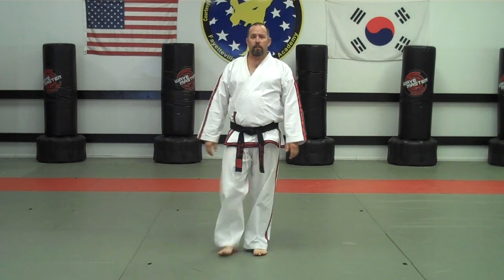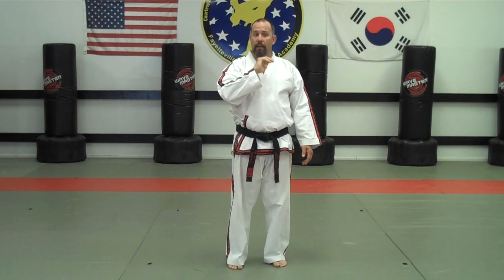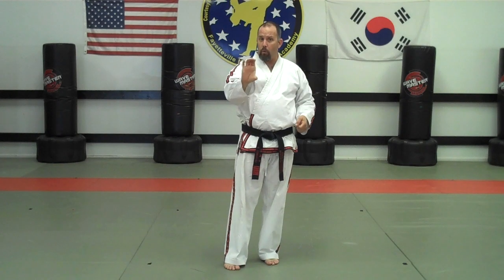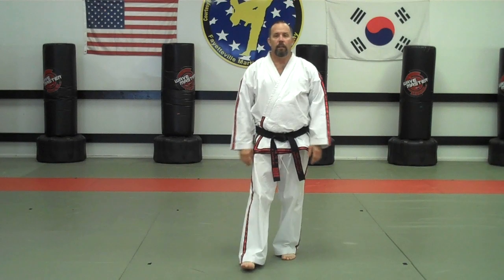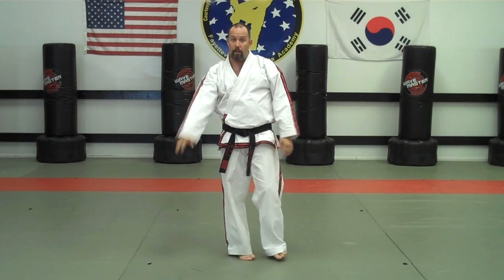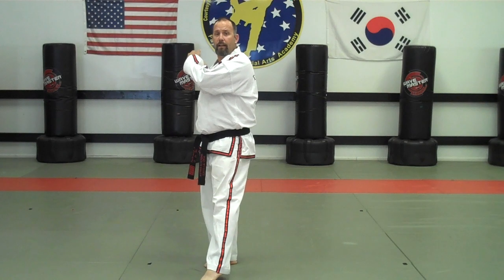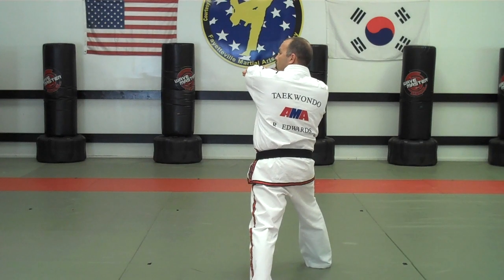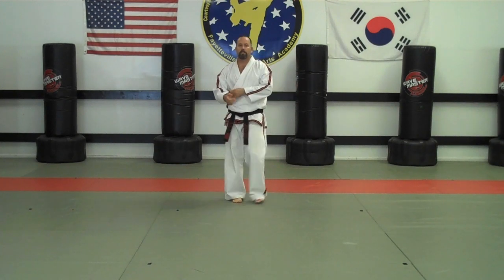Yul-Gok Tul instructional performed by Master Randy Edwards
Yul-Gok Tul instructional performed by Master Randy Edwards. Yul-Gok is the fifth of 24 patterns in Taekwon-Do created by Choi Hong Hi.

Master Edwards is a member of the ITF-USA.